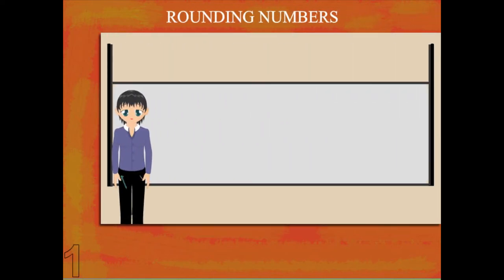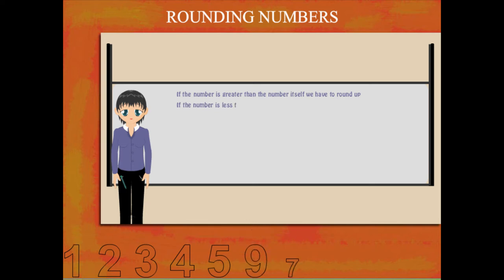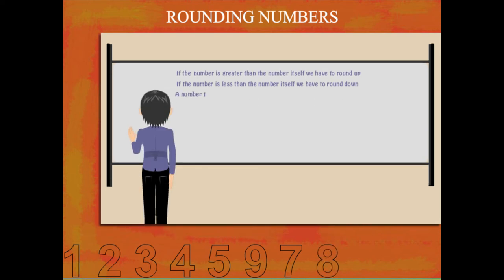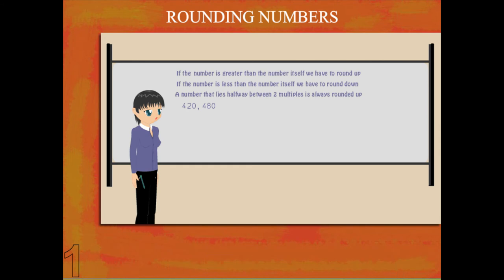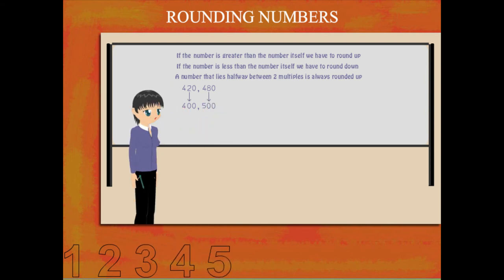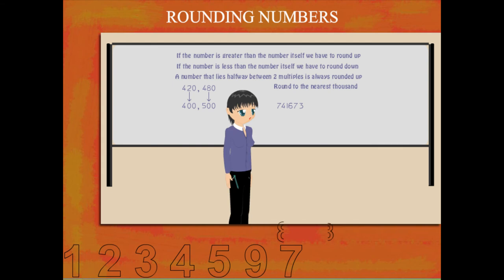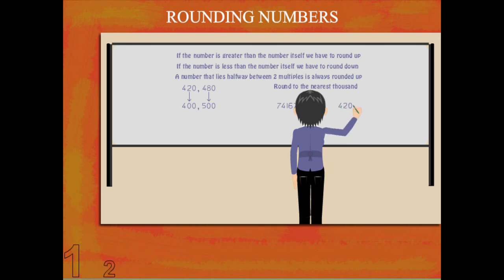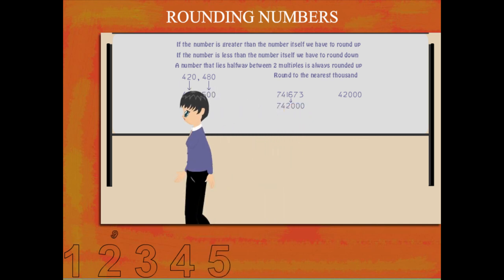Rounding numbers U-1 class.5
TOPIC  : MATHS ( ROUNDING NUMBERS U-1 )
CLASS : 5
 BY        :  DIGI NATURE